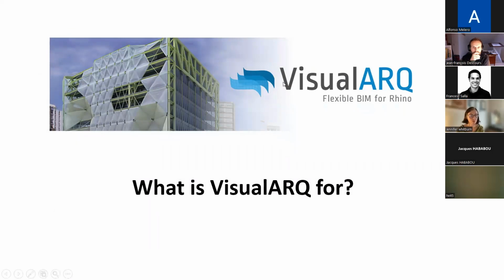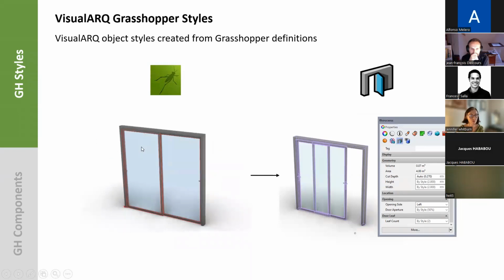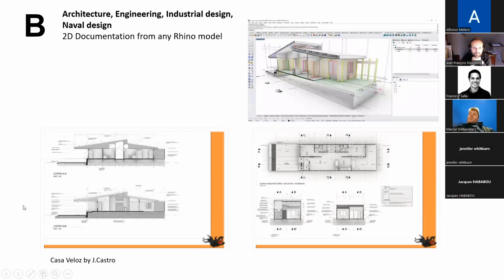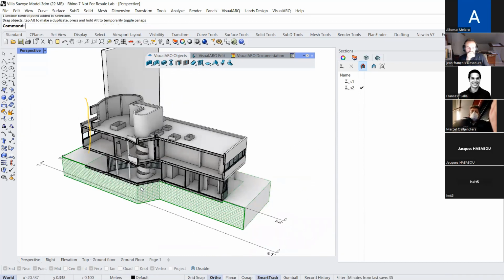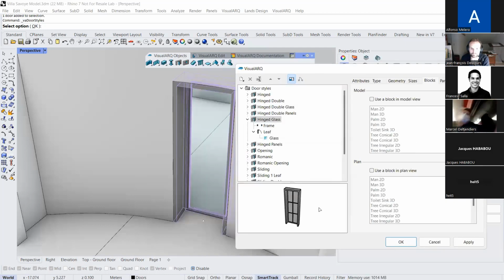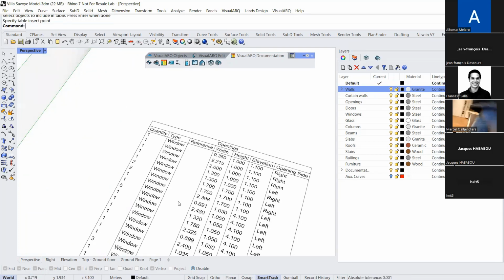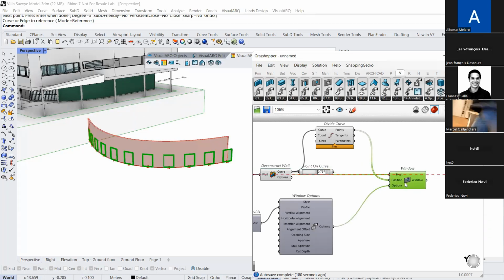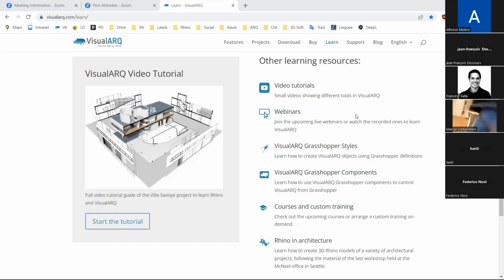VisualARQ 2 Webinar: Flexible BIM features for Rhino every architect should know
Webinar about VisualARQ 2, recorded on 12 January 2023.